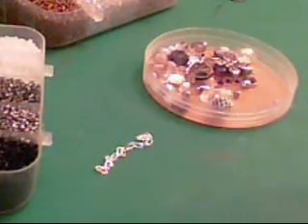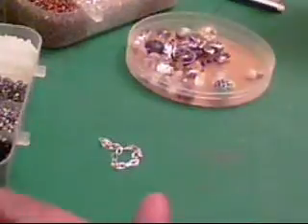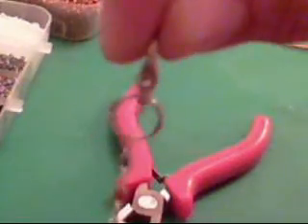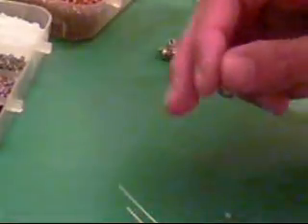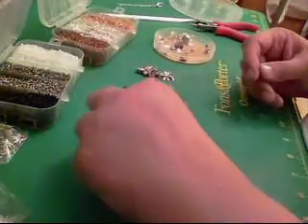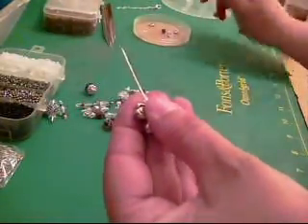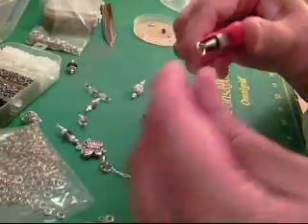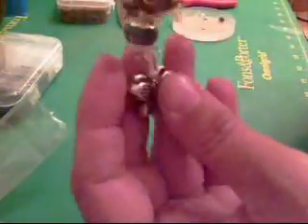How to make a charm.wmv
How to make a charm to go on a mini book binding